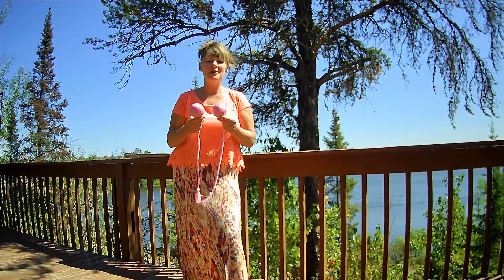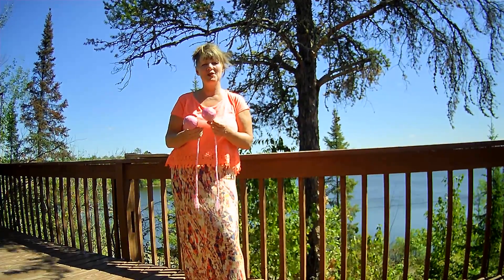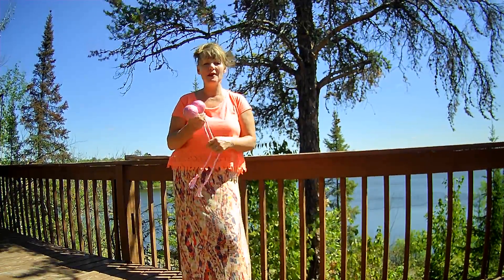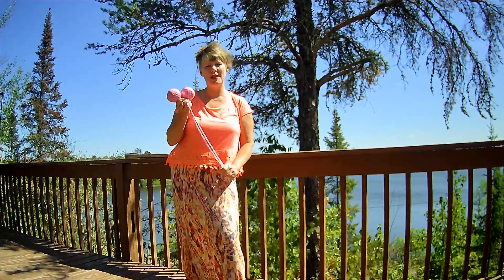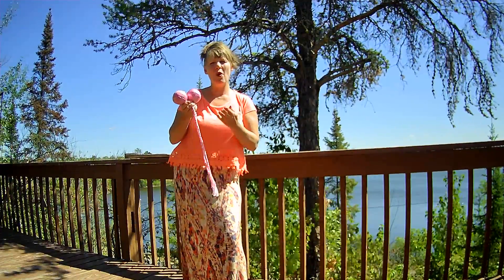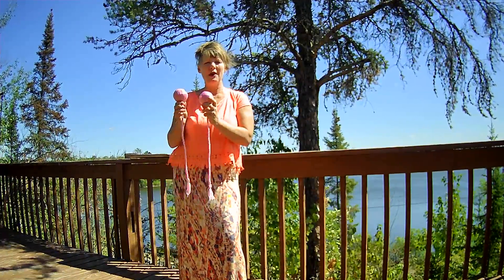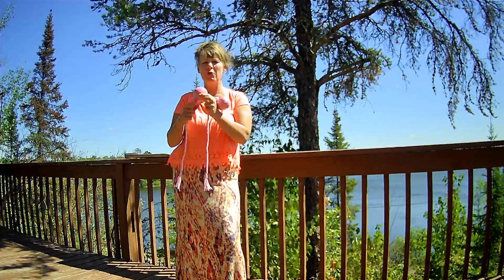The Power of Poi Balls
Poi Balls can help balance the right and left side of the brain. They can help cleanse your Aura and may really help with relieving anxiety:)
They can be purchased on-line or they can be a fun DIY project.